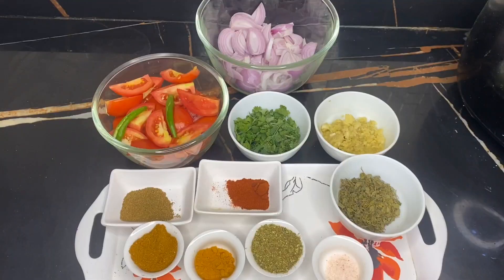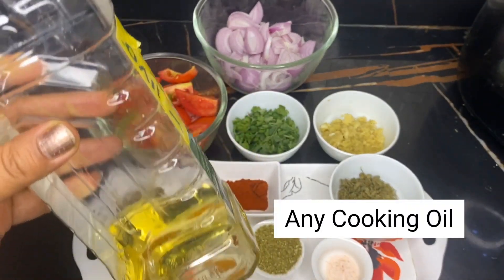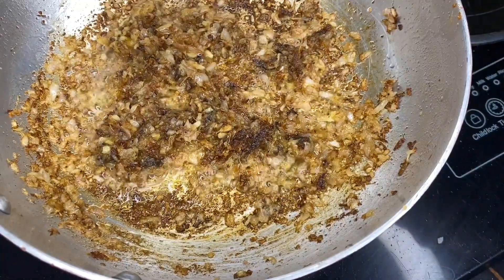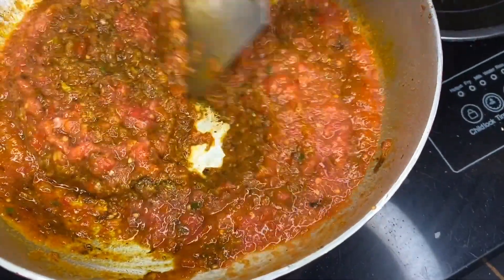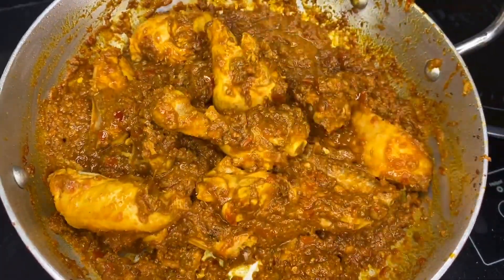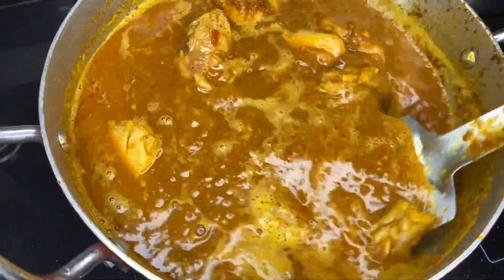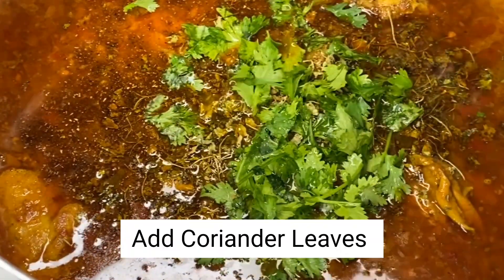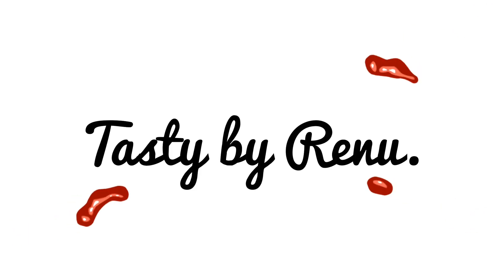एक बार बनाओ मेरे स्टाइल से चिकन करी उंगलियां चाटते रह जाएंगे आप | Chicken Curry Recipe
My name is Gurmeet Kaur A.K.A Renu and I am here to show you easy to cook recipes at home with amazing taste and great presentation. Today let me show you an amazing recipe to make chicken curry easily at home. I guarantee you that making chicken curry with my recipe will make you fall in love with it, and your guests will love you for it too.

For more fantastic recipes, check out now

मेरे style से ButterChicken बना कर देखिए, आप उँगलियां चाटते रह जाएँगे | Amazing Butter Chiken Recipe

Palak Paneer Simple Recipe | पालक पनीर की सब्ज़ी बनाने का आसान और tasty recipe | Tasty by Renu